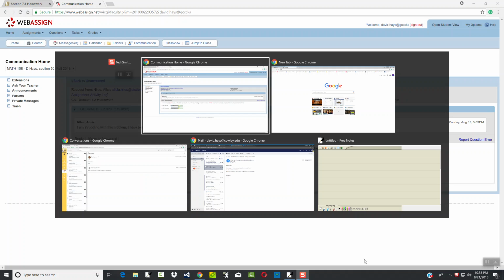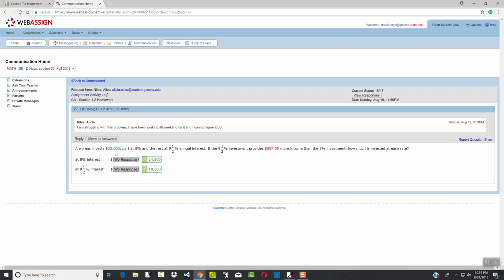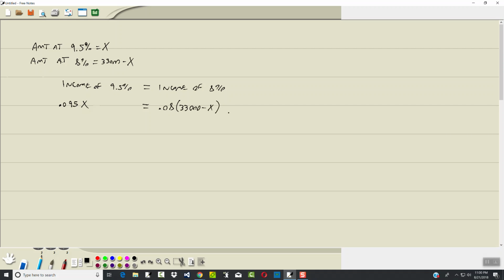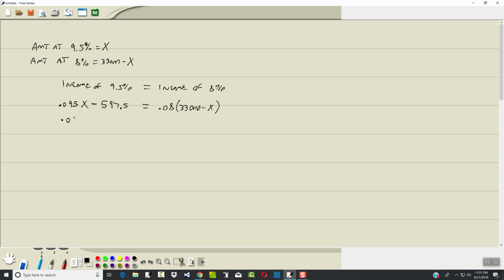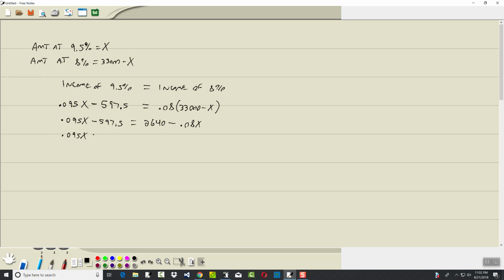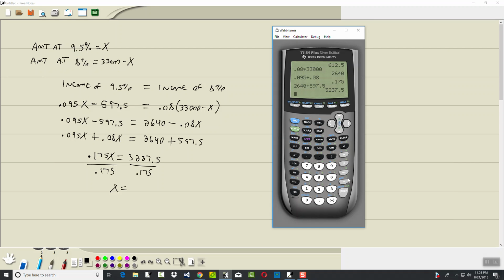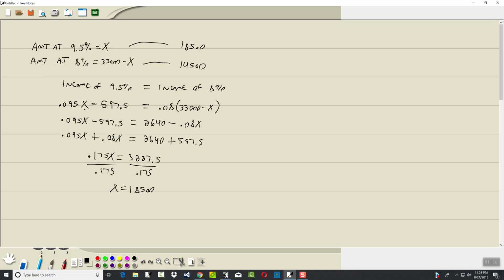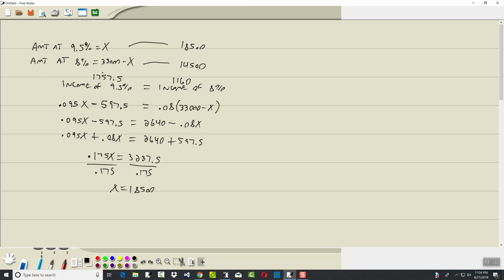Algebra - Question - 82120181105